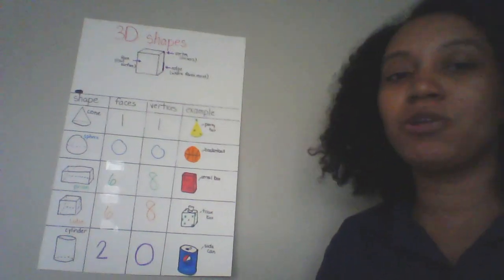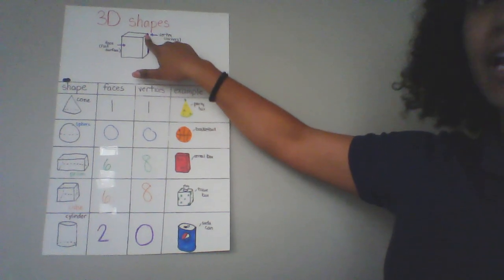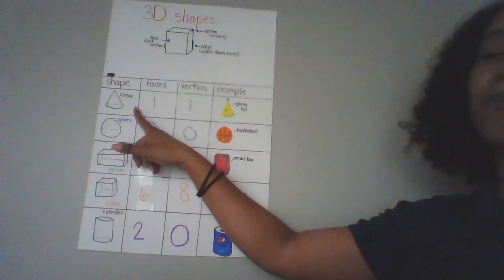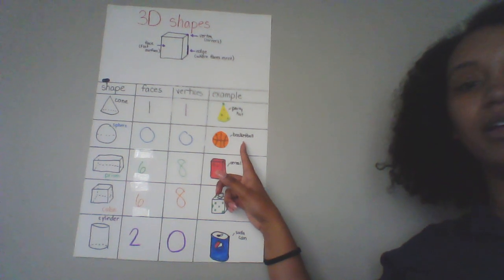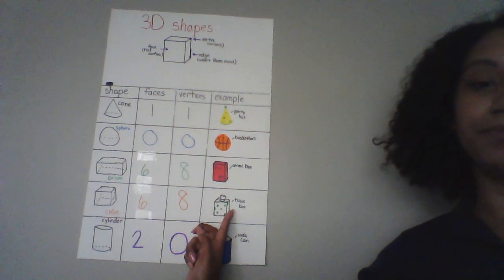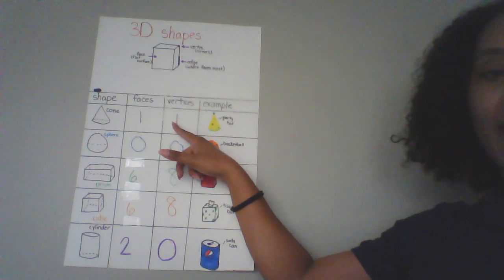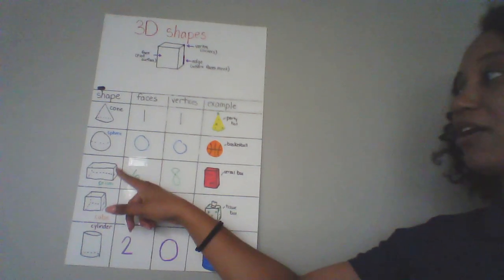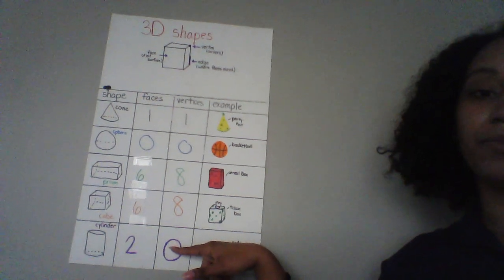Kindergarten Math: Intro to 3D Shapes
Kindergarten Math: This video is an intro to 3D shapes. In this video, we will be discussing the different 3D shapes, the definition of a vertex and corner. We will be look at each 3D shape and the number of vertices and corners for each shape. There is also a look into some real object that look like the 3D shapes